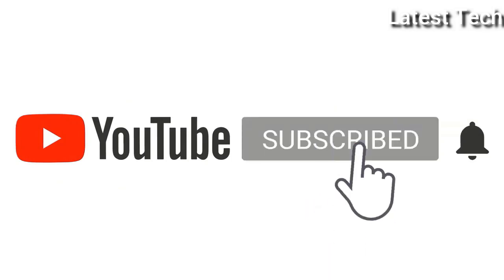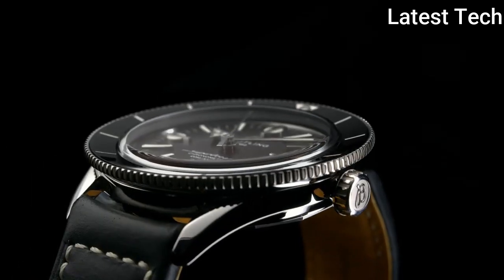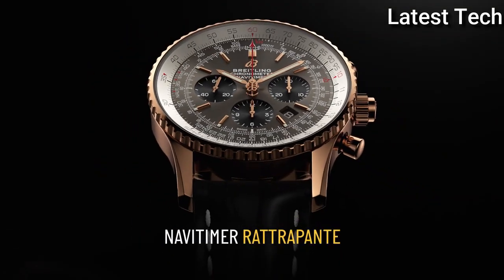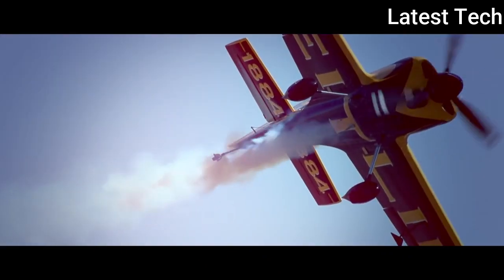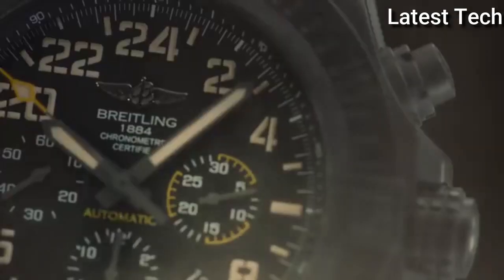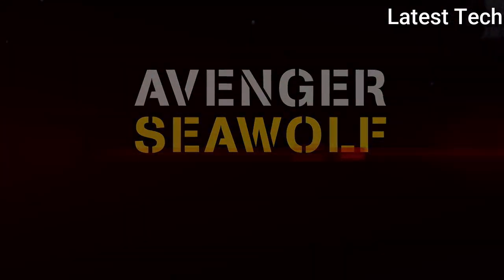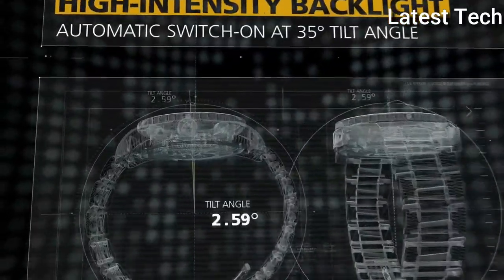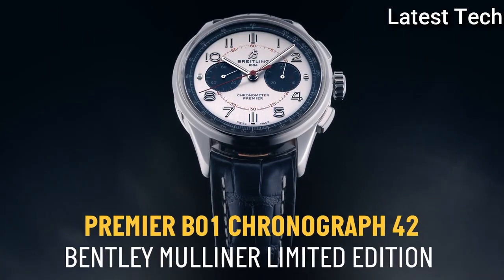Top 10 Best Breitling Watches To Buy In 2021-2022